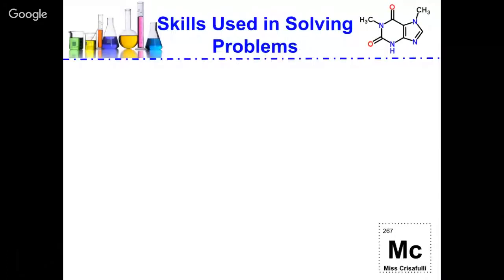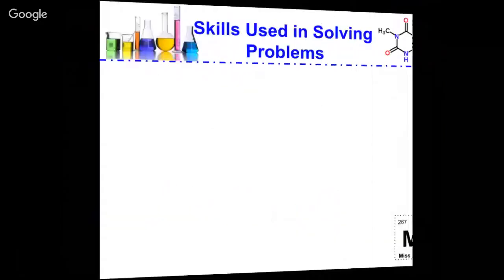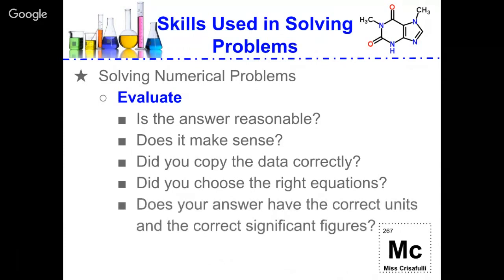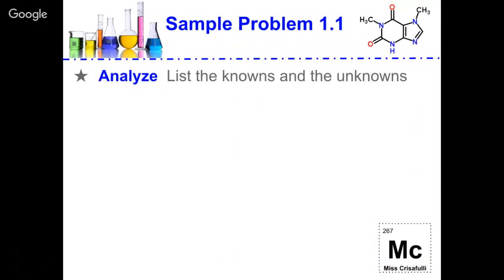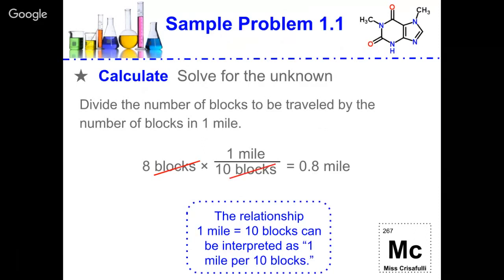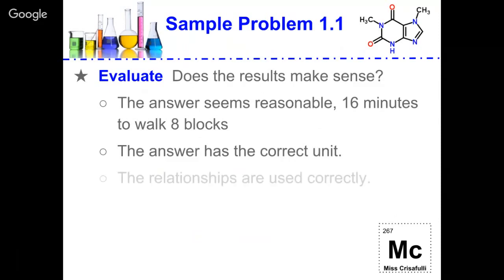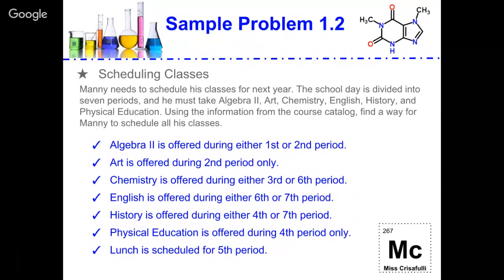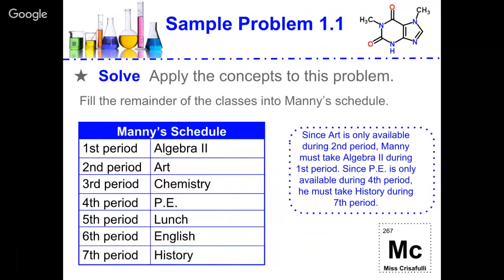Pearson Chapter 1: Section 4: Problem Solving in Chemistry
These video notes go with the 2012 Pearson Textbook.